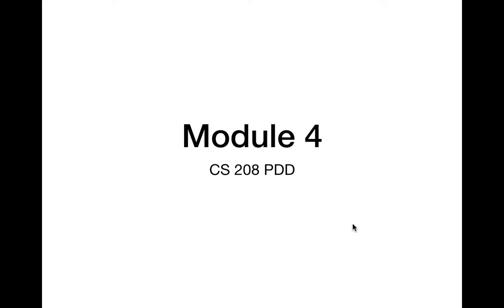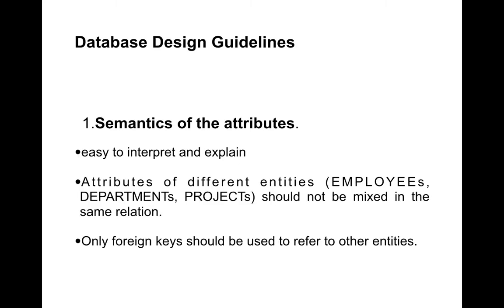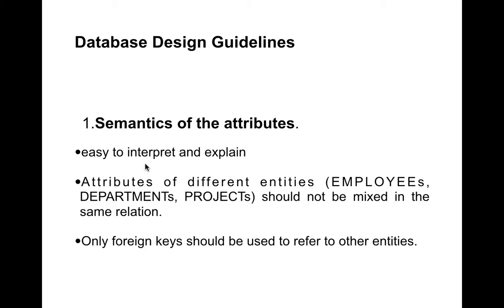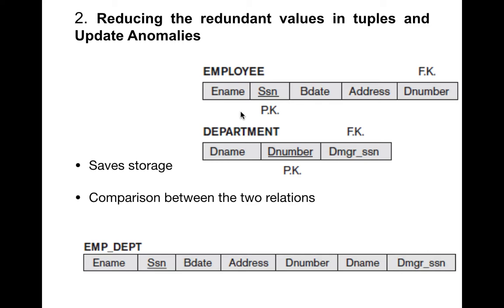CS208 PDD Mod 4.1 Database Design Guidelines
This video discusses Database Design Guidelines like
- semantics of attributes
- avoiding redundant values, insertion, deletion,update anomaly
- avoiding NULL values
- avoiding generation of spurious tuples